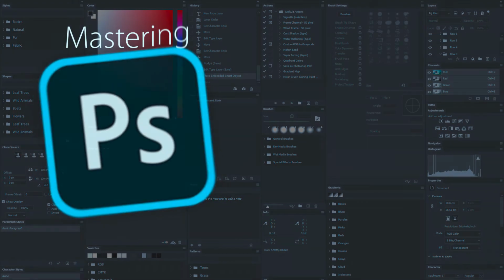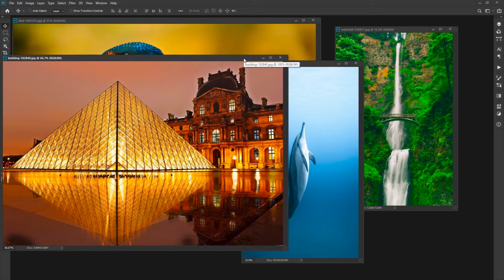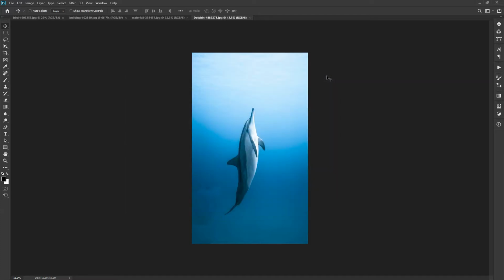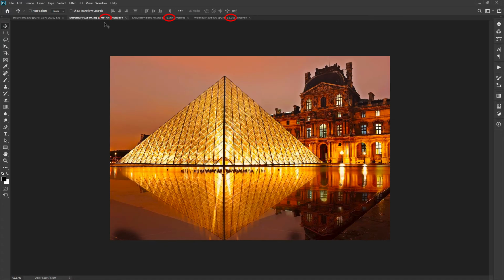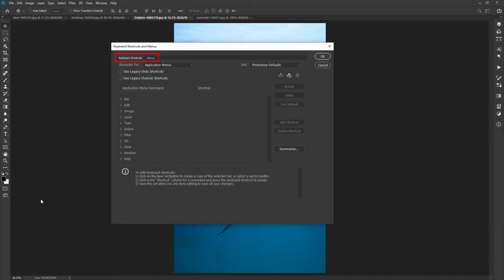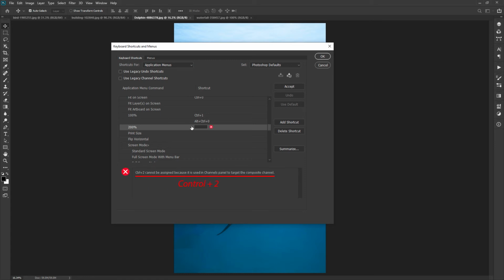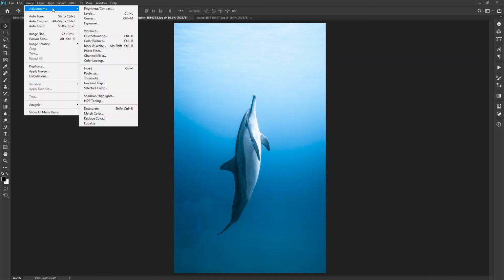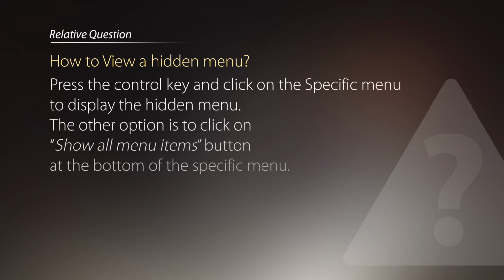Mastering Adobe Photoshop | File Handling | Keyboard Shortcuts | Beginner to Expert Level Photoshop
Mastering Adobe Photoshop | File Handling | Keyboard Shortcuts | Beginner to Expert Level Photoshop Tutorial